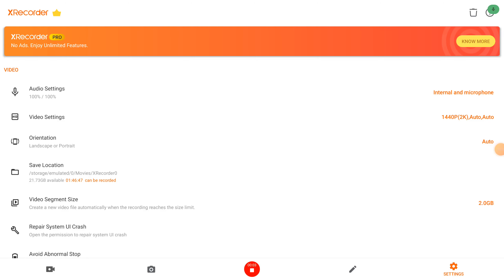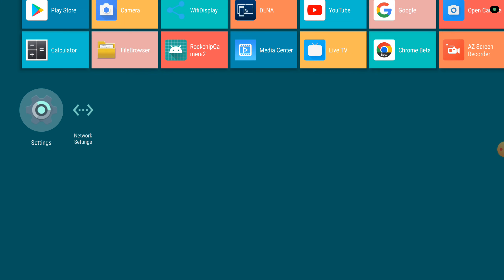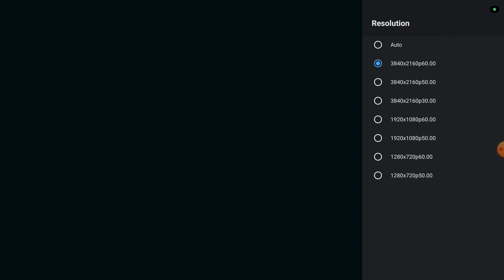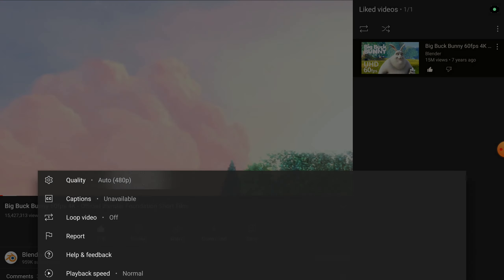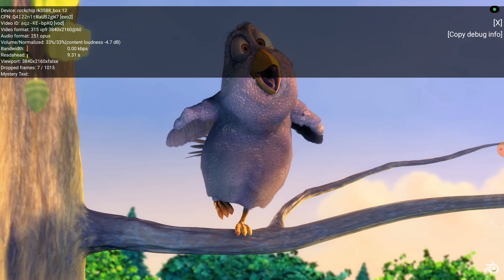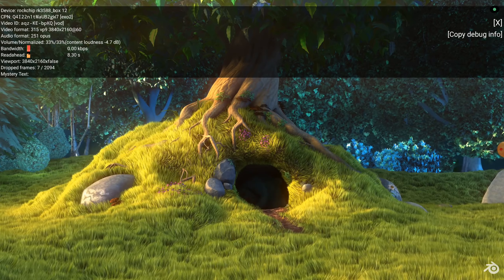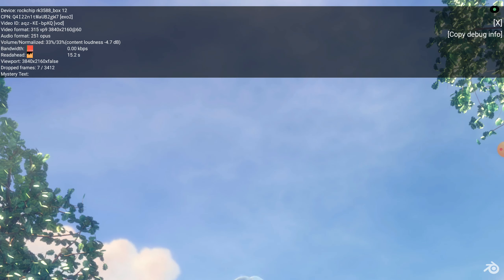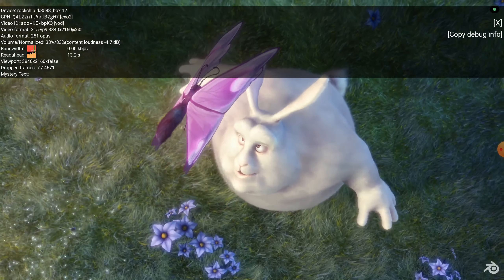1440p Screen Recording Mekotronics R58X Rockchip RK3588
Today I am using XRecorder on the Mekotronics R58X Rockchip RK3588 to record the 4K screen in 1440p. It also gives you the option the record both the internal audio and the microphone.

I hope Mekotronics will release an update where we can record the screen in 4K.

It is possible to record in 4K with AZ Screen Recorder (but not with microphone and internal audio at the same time)

00:00 XRecorder
00:47 Big Buck Bunny